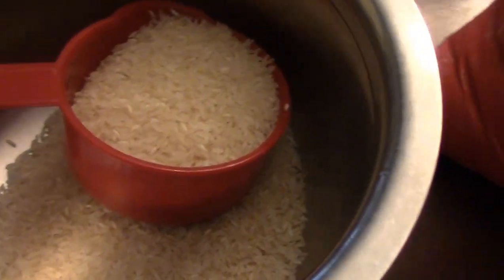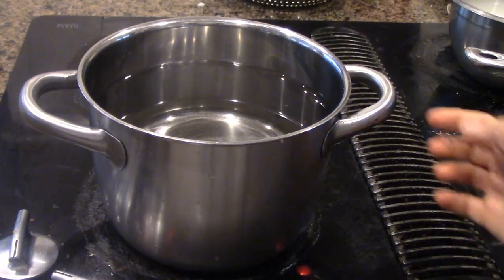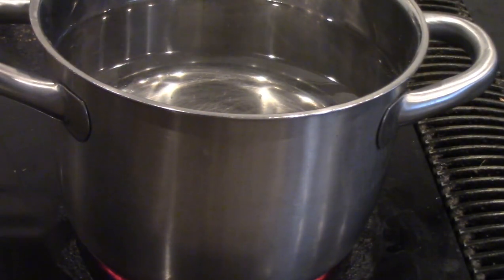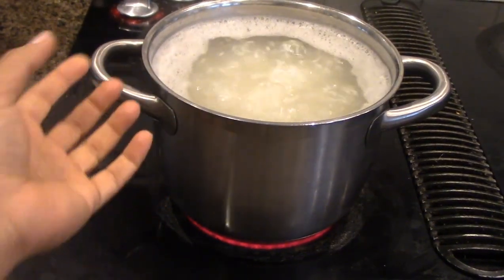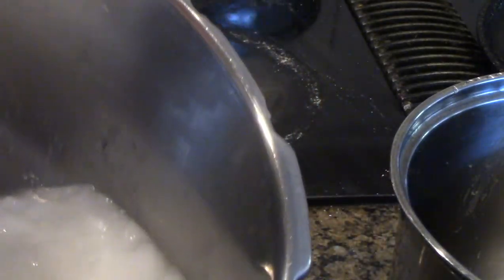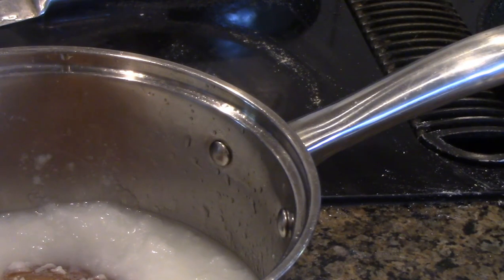Reduce Arsenic in Rice /Hand cooked method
Enjoy the nutritional benefits of hand cooked rice and
 loose the starch and loose the excessive body fat !!
While it is very hard to remove Arsenic completely from rice,
this method of hand cooked rice will definitely help with the reduction.

Rice accumulates more arsenic than other food crops.
 In fact, it is the single biggest food source of inorganic arsenic,
which is the more toxic form than any heavy metal !!!
It is grown in flooded fields (paddy fields) that require high quantities of irrigation water.
In many areas, this irrigation water is contaminated with arsenic.

What are the side effects of Arsenic poisoning:
The immediate symptoms of acute arsenic poisoning include vomiting, abdominal pain and diarrhoea followed by numbness and tingling of the extremities,
 muscle cramping and death, in extreme cases.